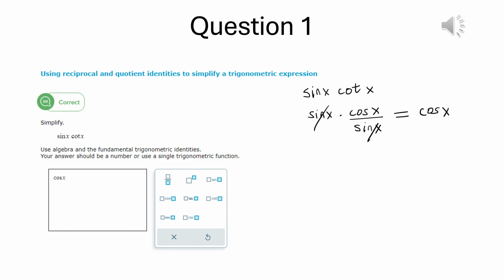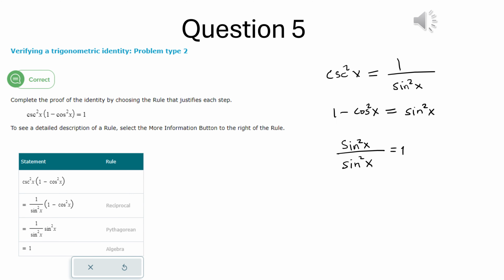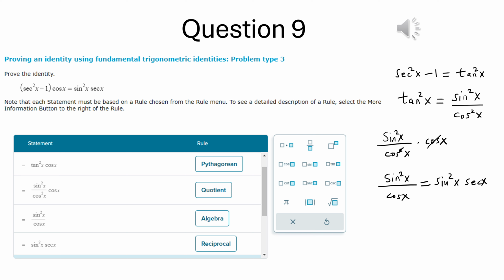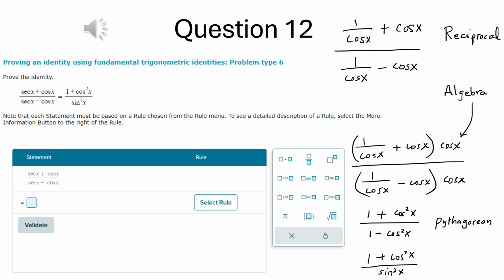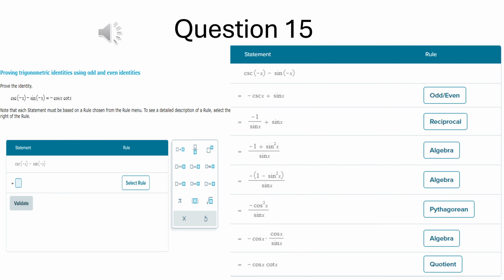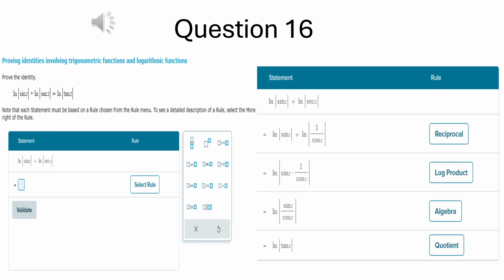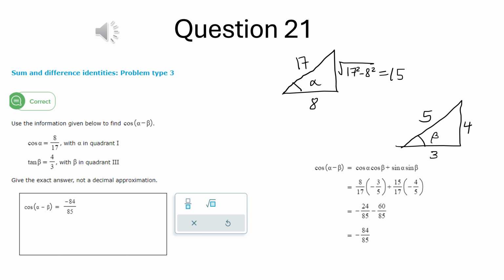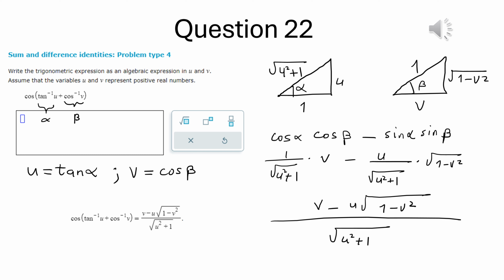Aleks' HW 5